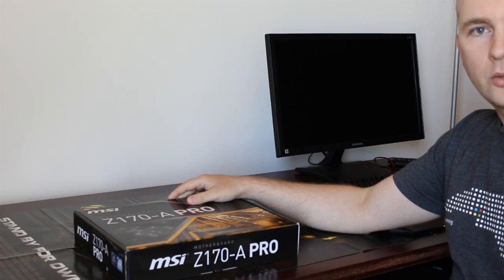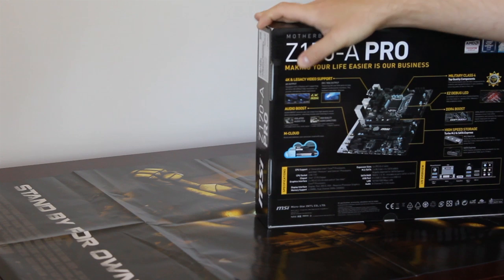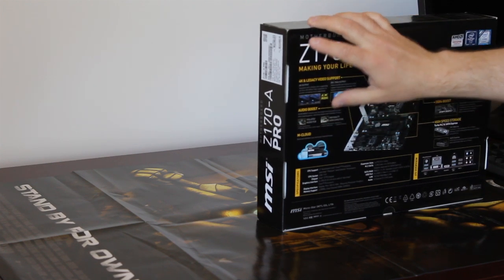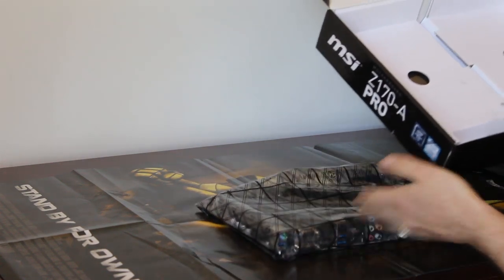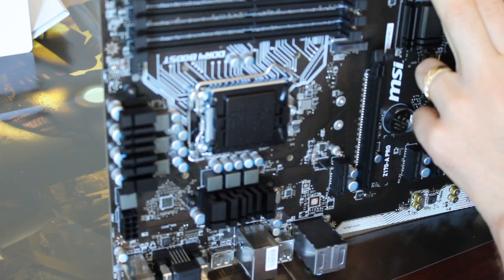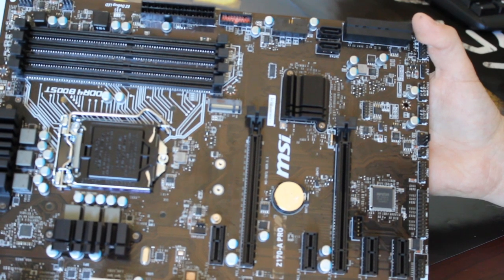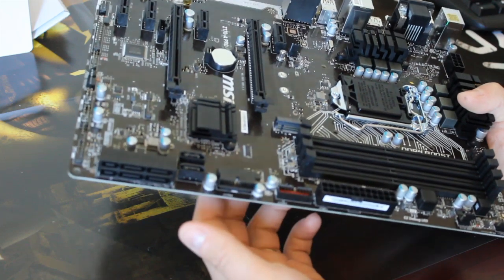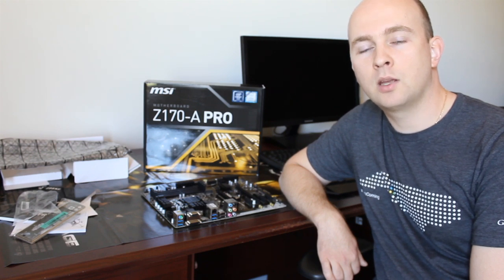MSI Z170-A Pro motherboard review and unpacking by Centaurus Computers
We are reviewing MSI Z170-A PRO motherboard - including unpacking and going over the features. It's a nice mid-range motherboard with nice features and performance, good quality and durability. It works with new Intel Skylake LGA1151 processors and requires DDR4 RAM.
 At Centaurus Computers we are using this kind of motherboard was a default with most SKylake builds that use "K" processors or otherwise need more features than for example H170 can offer.